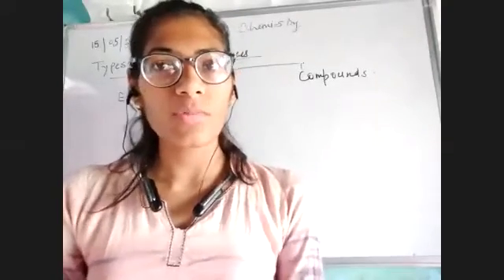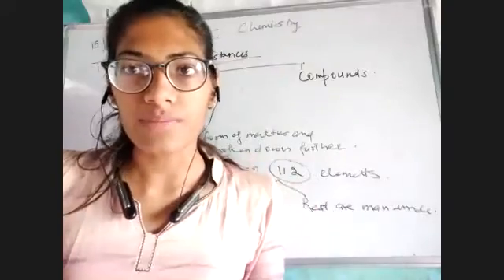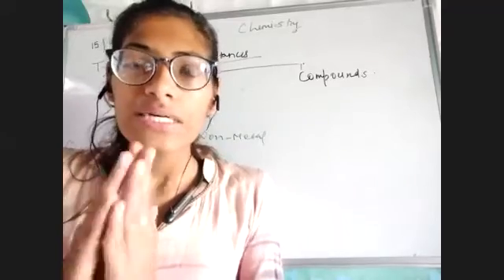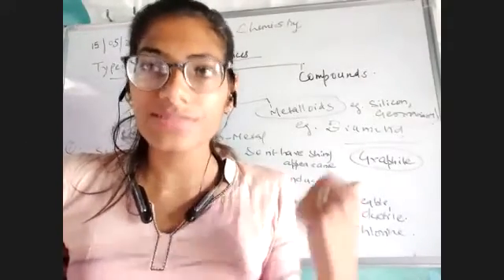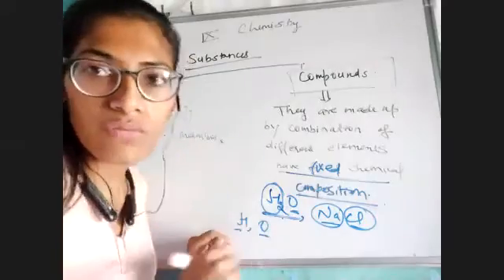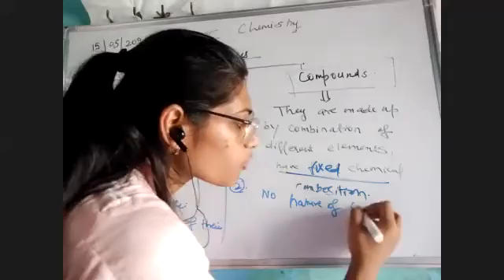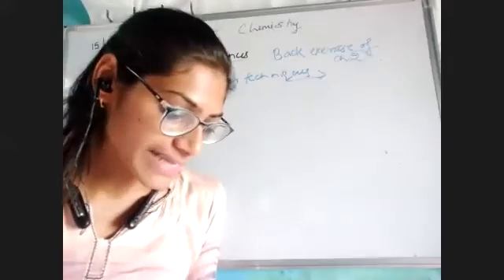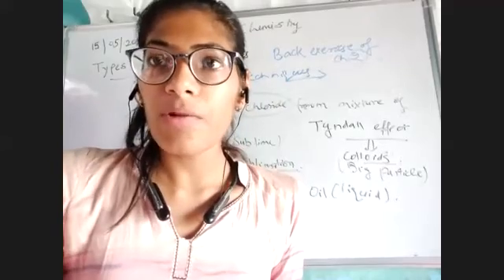TCS IX-Chemistry, Elements and Compounds